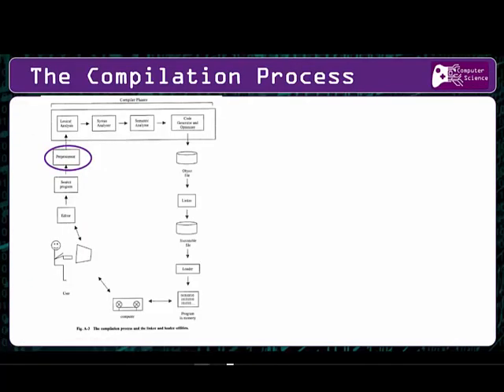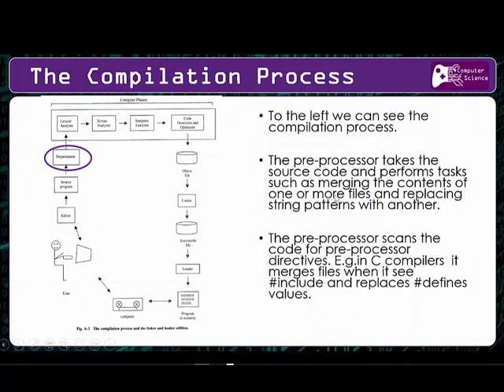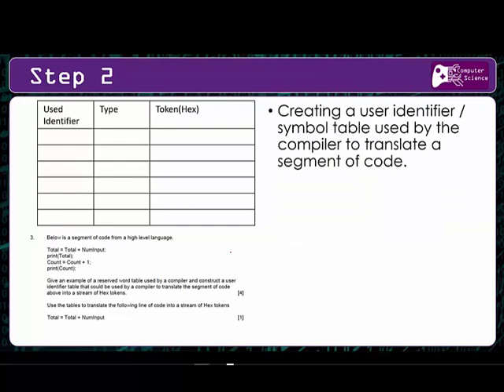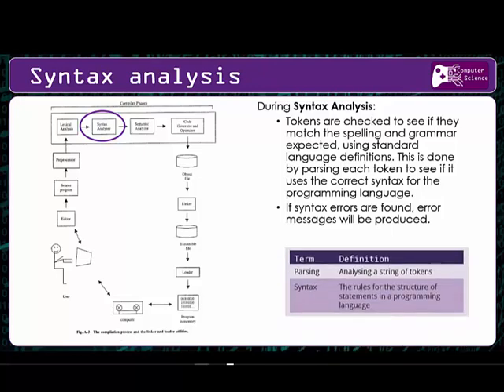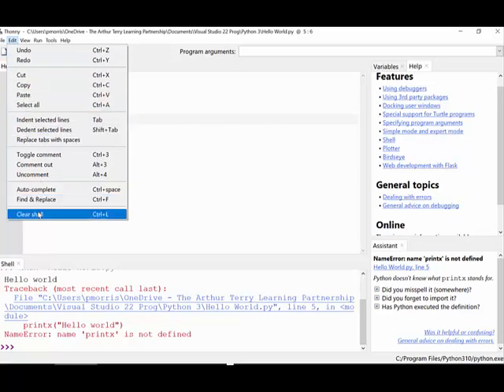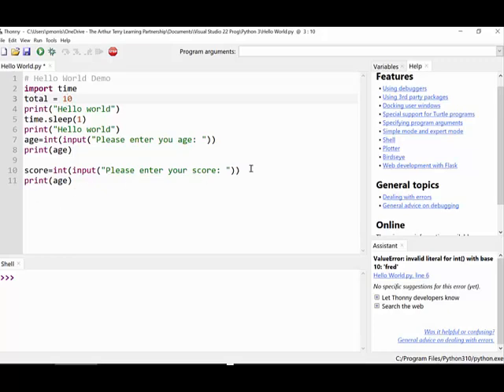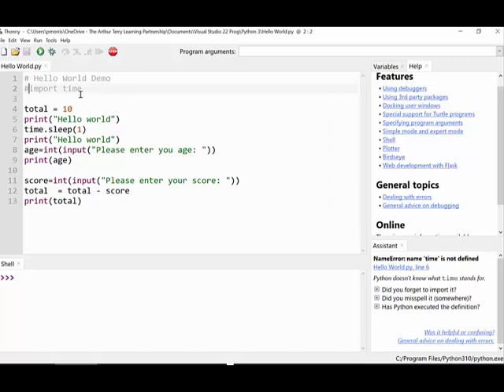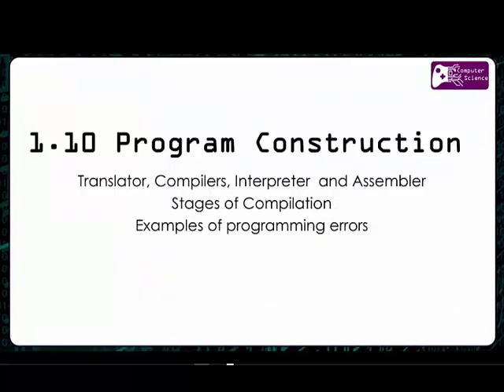GCSE CS - 1.10 Program Construction Part 2